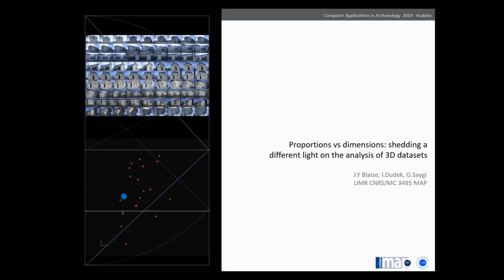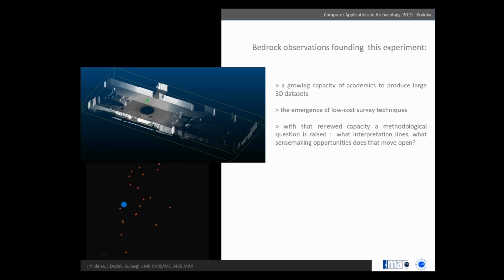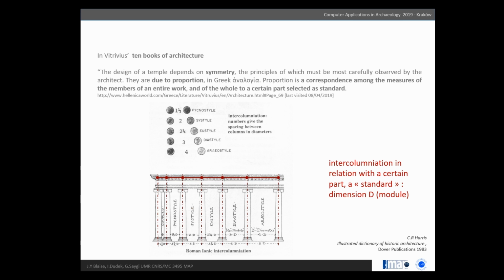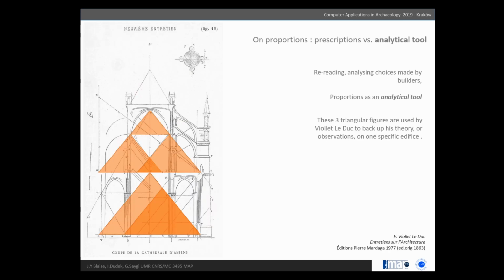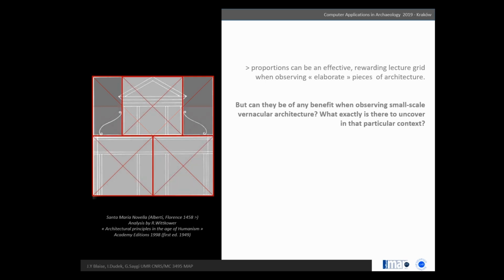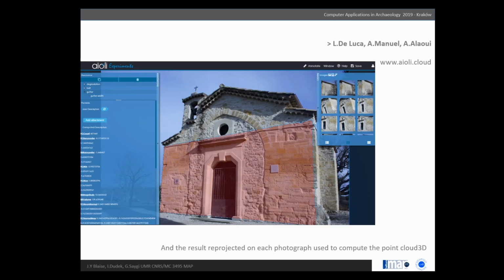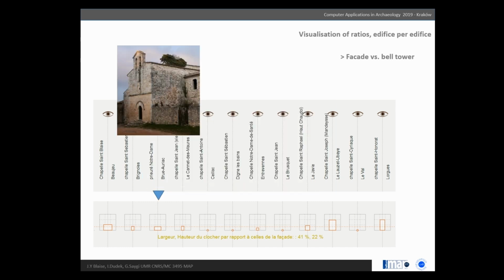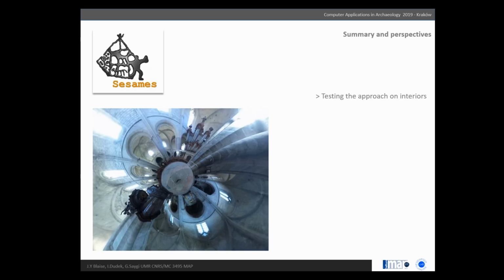Proportions vs dimensions: shedding a different light on the analysis of 3D datasets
Jean-Yves Blaise, Iwona Dudek, Gamze Saygi

In the last decades, many methods (e.g., digital photogrammetry, laser scanning, computer  =vision, etc.) have been introduced that result in a renewed capacity of academics to produce large 3D datasets. Naturally research objectives, technological suites, levels of geometric accuracy required, or scales of objects under scrutiny do strongly vary - hence a wide range of “outputs” corresponding to various data interpretation strategies. But with that renewed capacity methodological questions emerge: does the “massive amount” of 3D data a survey results in really corresponds to the analytical need? Ultimately, is the added-value of “going massive” undeniable? We argue that this capacity to “go massive” can also open opportunities to investigate new analytical filters. We base on two observations: - more 3D data does not imply abandoning our capacity to reduce, to sum up, to spot significant features - flexible, low cost
survey suites can give us a chance to revisit fundamental metrics in the history of architecture : ratios, proportions, rather than exhaustive dimensioning. We investigate how a low-res 3D point cloud can be re-read with the aim of identifying simple ratios and geometric relations, in
other words of extracting from it meaningful architectural features. The paper underlines the cognitive potential of reading proportions in the history of architecture (both at design and analysis levels) and focuses on an experimentation conducted on thirty “comparable” edifices.
The approach exemplifies a shift from a one-shot, exhaustive documentation of one edifice to a workflow dedicated at decoding and visualising relations inside a collection.